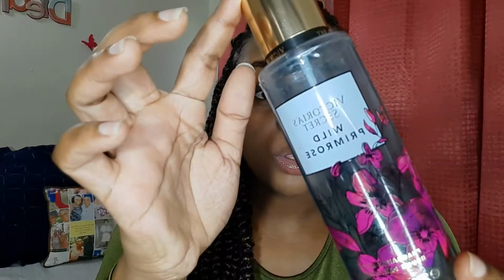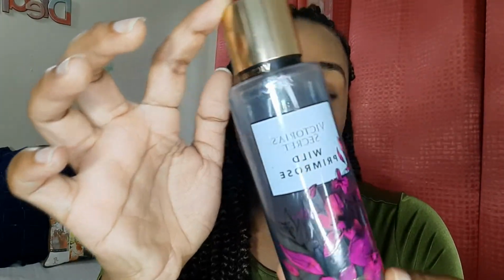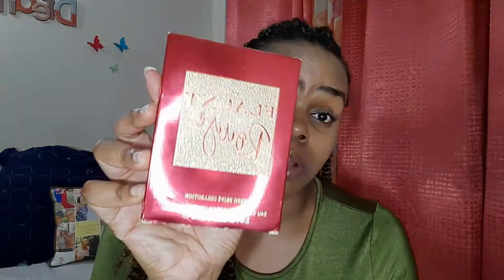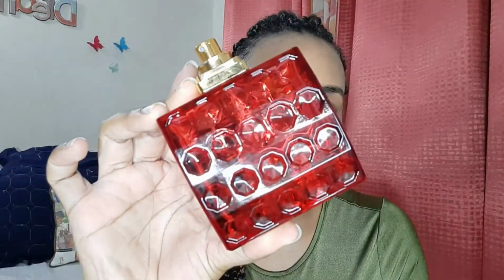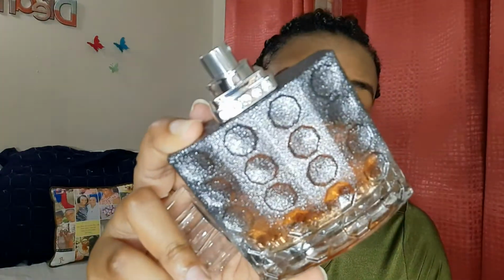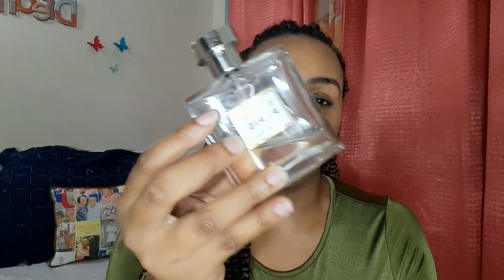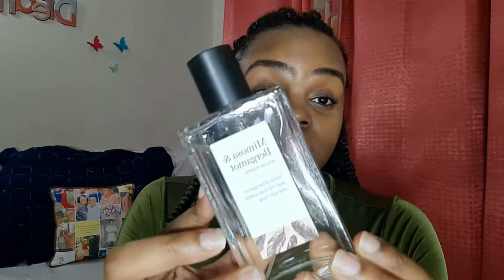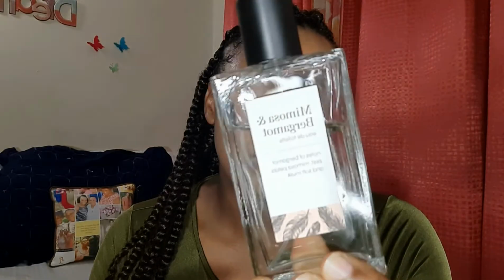How to Smell Expensive | Body Mists & Perfume Dupes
Hey Guys ! We all like to smell good and definitely expensive but sometimes that comes with a cost ! in this video I discuss some body mists and perfume dupes that can do just that for you without breaking your pocket.

Send Packages 📦 to :
Jasmine Mullings ,
2201 SW 59TH TERRACE,
RTABIZ-10001362,
Florida,
West Park,
33023